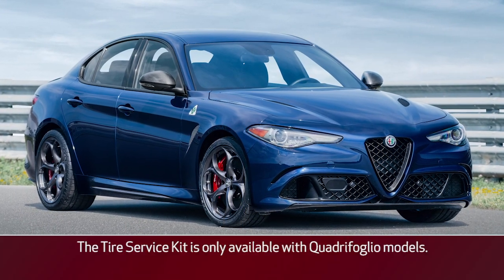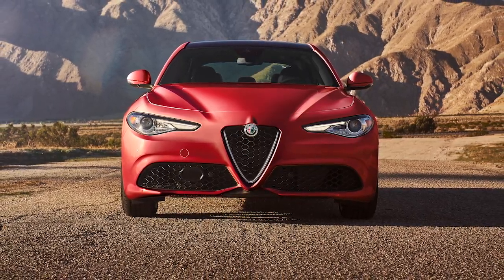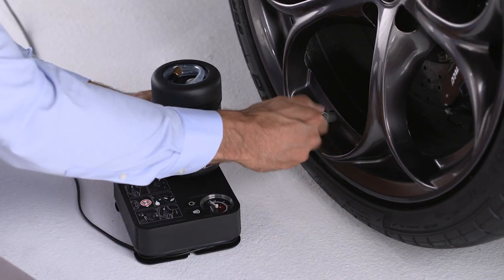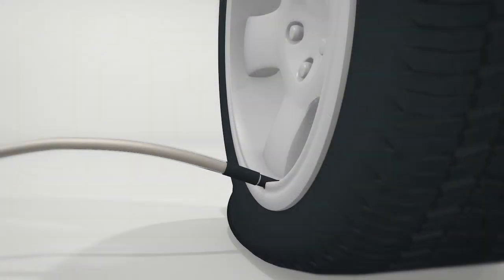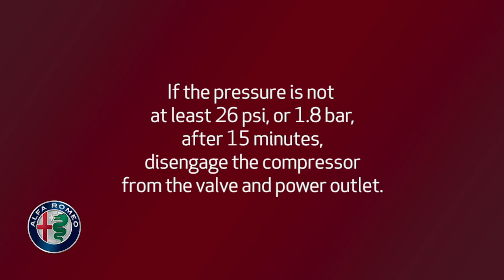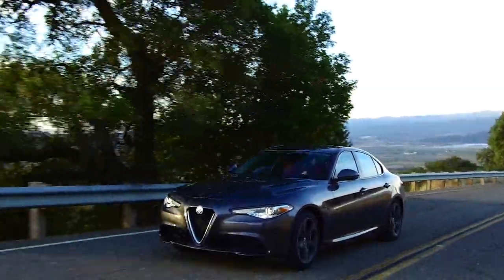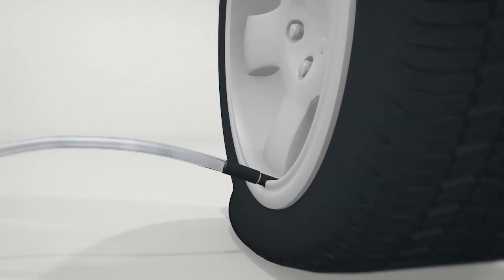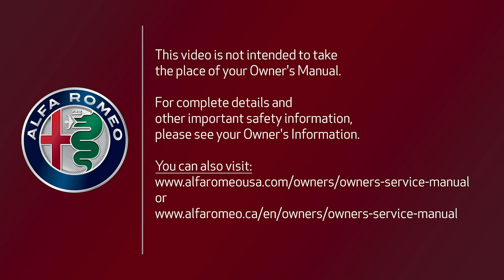Tire Service Kit | How To | 2021 Alfa Romeo Giulia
Learn how to fix a flat tire with this handy, on-board accessory.  This video covers how to use the 2021 Alfa Romeo Giulia flat tire repair kit including: where to position the valve stem when parking, how to connect the filler tube to the tire valve, how to assemble the sealant bottle with the compressor holder, and how to activate this kit in order to inflate the flat tire. You will also learn important information about testing your tires when using this tire inflation kit.

Transcript

[music playing]

If you get a flat tire, proper use of your Tire Service Kit can get you back on the road quickly and safely.

[text on screen] The Tire Service Kit is only available with Quadrifoglio models.

[voice over] If equipped, the Tire Service Kit is located in the trunk under the load floor.

Remember that Roadside Assistance may also be available. Consult your Owner’s Information for details.

If you do get a flat tire, find a safe location, park and turn on your hazard lights. Turn the ignition off and apply the parking brake. Position the damaged tire so that the valve stem is near the ground. This will allow the Tire Service Kit hose to reach the valve stem with the kit flat on the ground. Put the kit on the ground next to the flat tire.

Push the sealant bottle firmly down into the proper compressor holder. Unscrew the tire valve stem cap, take out the filler tube and tighten the fitting onto the tire valve.

Make sure the power switch is in the Off position. Plug the kit into the center console power outlet then start the engine. Push the Tire Service Kit power button to turn it on. The kit will activate. Sealant and air will inflate the tire.

Inflate the tire to the pressure indicated on the tire placard, located on the driver’s side B-Pillar or the rear edge of the driver’s side door.

If the pressure is not at least 26 psi, or 1.8 bar, after 15 minutes, disengage the compressor from the valve and power outlet.

Then, move the vehicle forward about five tire turns to distribute the sealant inside the tire. Repeat the inflation process. If you still cannot obtain a pressure of at least 26 psi, or 1.8 bar, within 15 minutes from the compressor switching on, do not drive the vehicle.

The tire is too badly damaged and should not be driven on.

When correct pressure has been reached, drive the vehicle for about 5 miles, 8 km or 10 minutes. Stop, apply the electric park brake, and recheck the tire pressure.

If pressure is less than 26 psi or 1.8 bar, do not drive the vehicle – contact an authorized dealer. If a tire pressure of at least 26 psi or 1.8 bar is detected, inflate the tire to the correct pressure. Then drive immediately and very carefully to an authorized dealer. Peel off the warning label from the bottle and place it on the dashboard as a reminder to the driver that the tire has been treated with Tire Service Kit. Check the expiration date on the sealant bottle, and do not exceed the speed restriction for the treated tire.

[text on screen] Make sure to check the expiration date on the sealant bottle.

[voice over] This video is not intended to take the place of your Owner's Manual. For complete details and other important safety information, please see your Owner's Information.